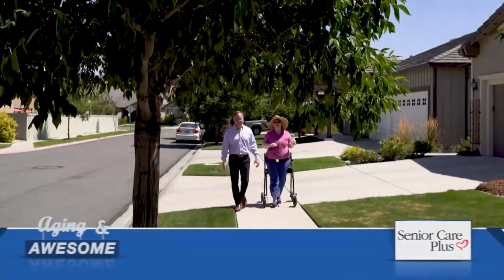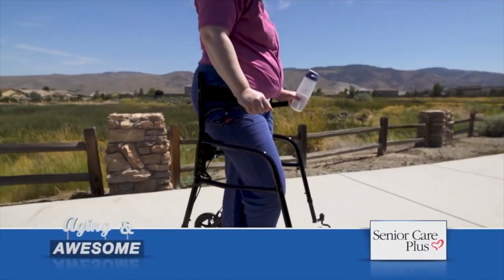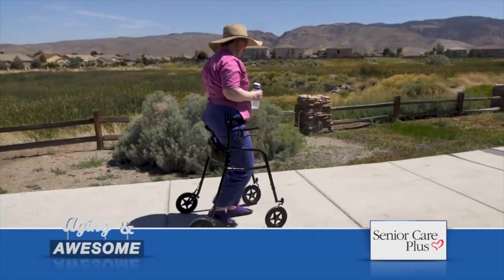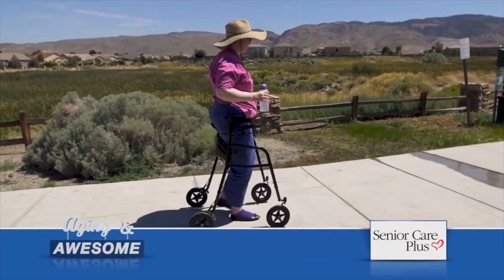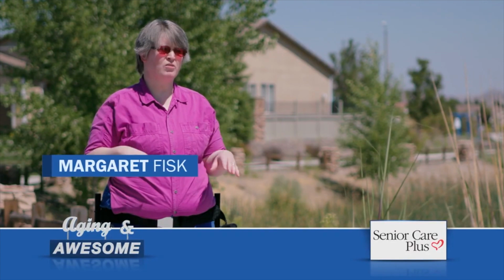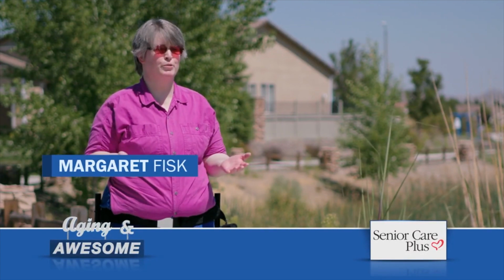New Innovations in Walker Technology